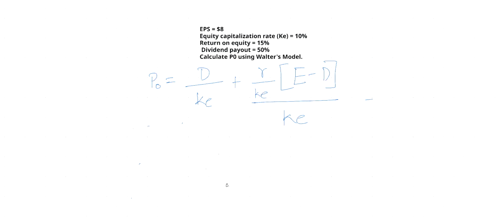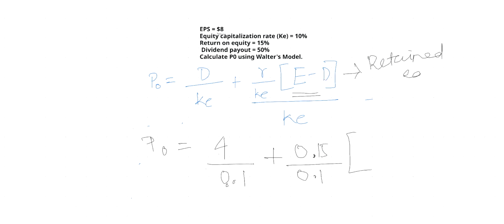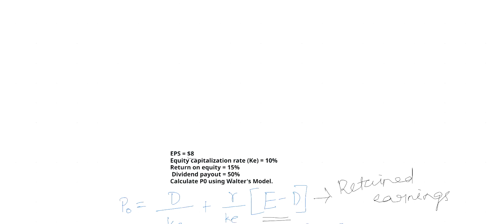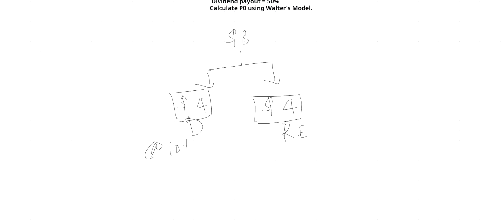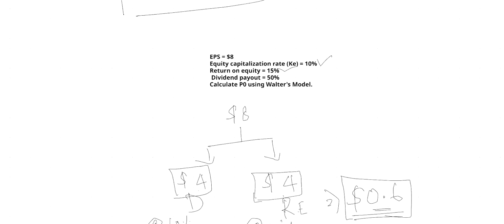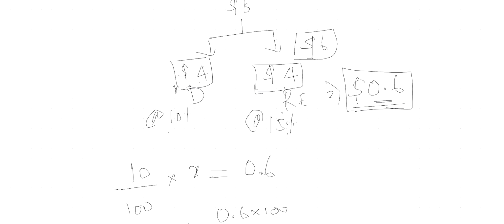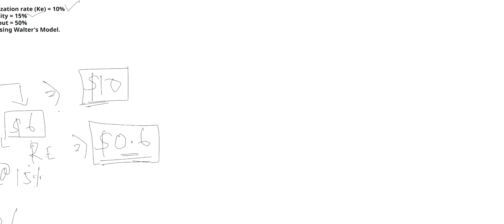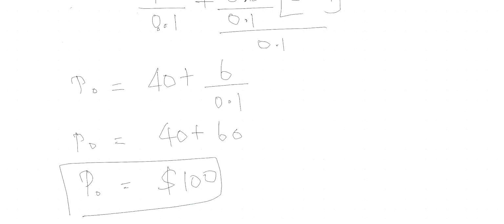Dividend Decision- Walter's Model